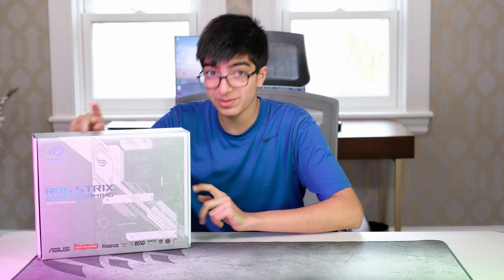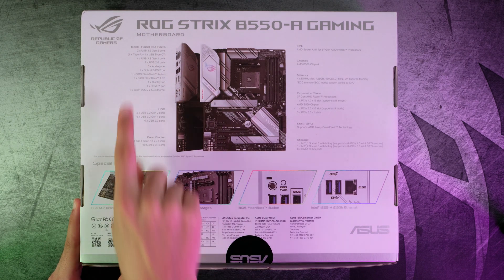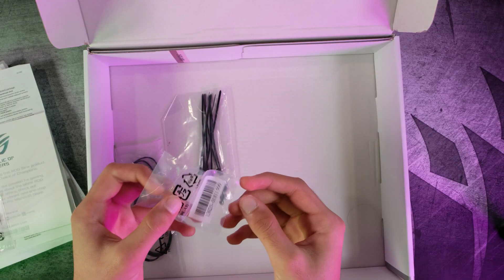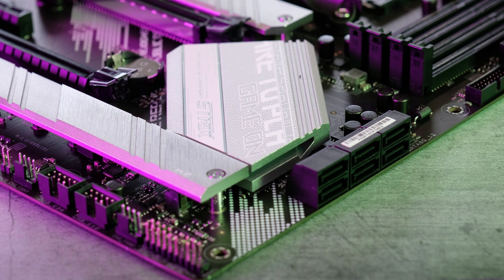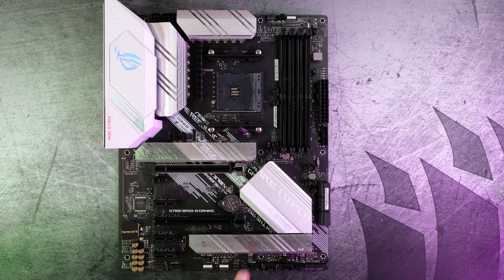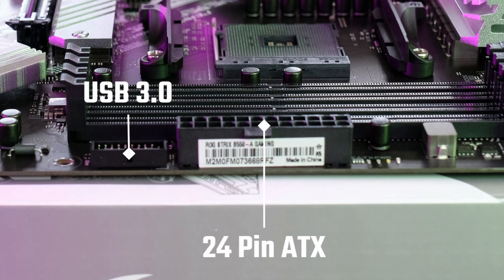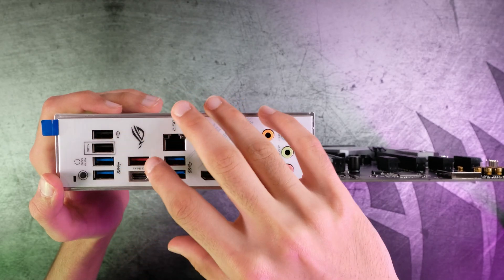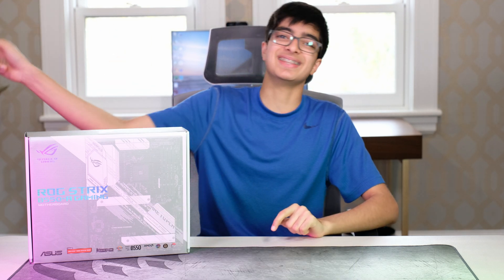ASUS ROG Strix B550-A Unboxing & Review | One Awesome White and Black Motherboard!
What's up guys, welcome back to another GigaGeek video. In today's video, we will be doing an Unboxing & Review of the ASUS ROG Strix B550-A in white. It has some really good specs and looks amazing at the same time.

My Gear:

Camera: Fujifilm XH-1
Microphone: Rode Videomic
Lighting: Newer 660 LED
RGB Lighting: GVM 600-D RGB

About GigaGeek:

Hi, my name is Aayan Sharma and I'm a 13 year old who loves technology. Here you will find many videos related to that topic. From PC Building to tech tips.

Timestamps:
0:00 - Intro
0:30 - Box Overview
1:50 - Unboxing :)
2:59 - Motherboard Aesthetics
4:15 - Technical Specs
5:47 - Motherboard Headers/Connectors
7:11 - Extra Features
7:54 - Back Panel IO
9:03 - Outro